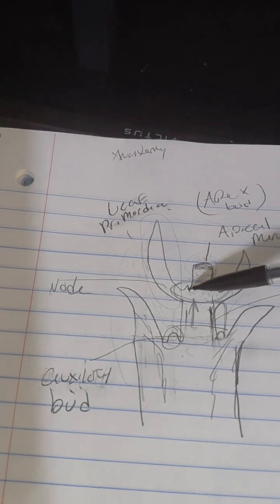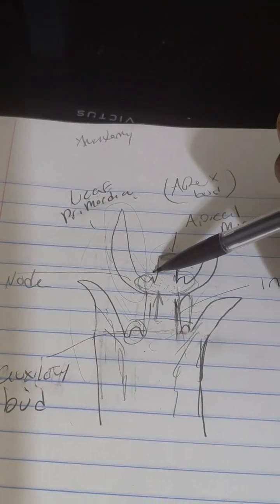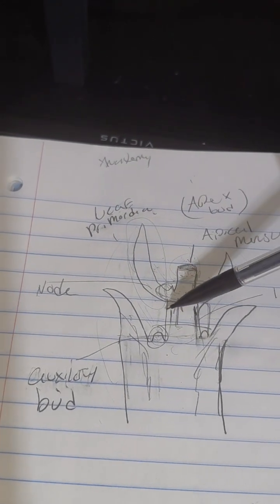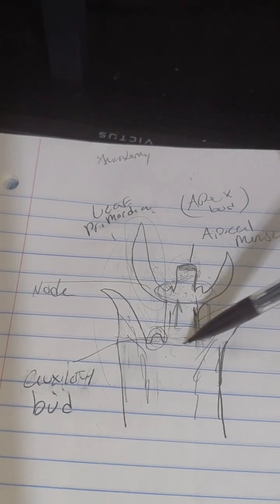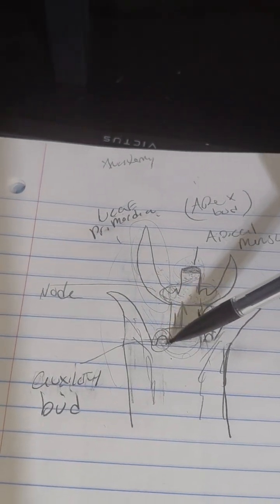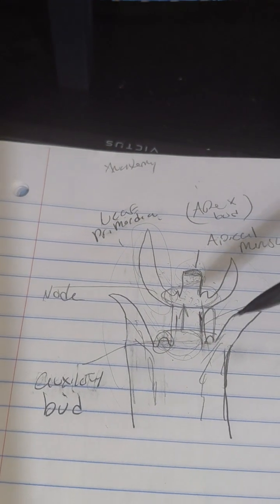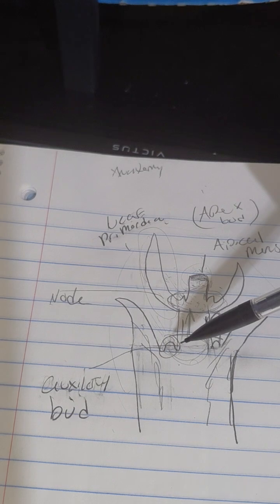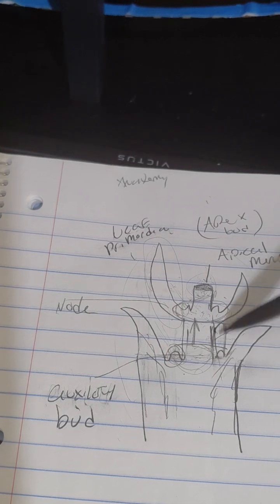Understanding Shoot system Physiology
come learn about the physiological structures of a plants Shoot system, when you know your plants you can grow them better!🌱🧠plants